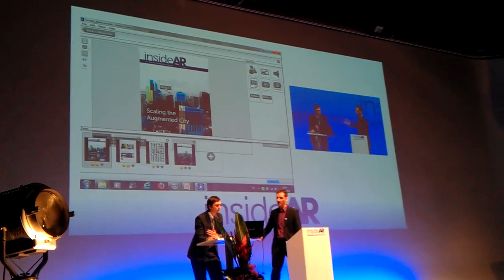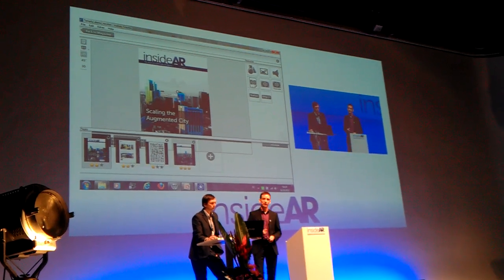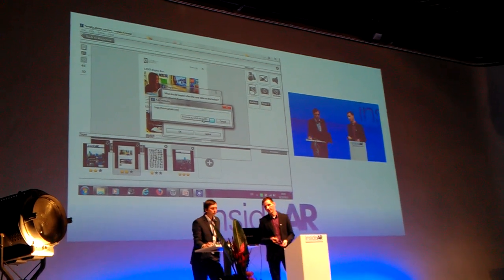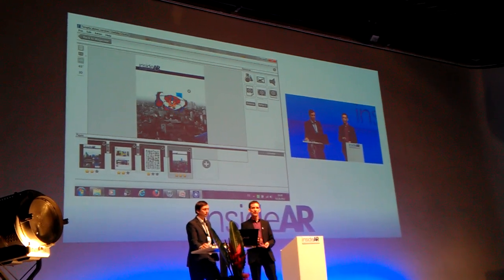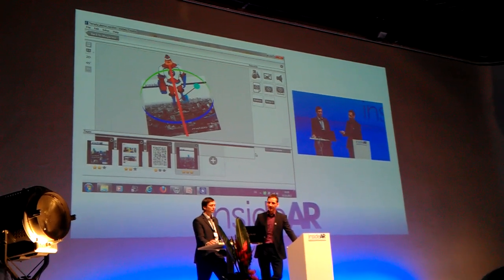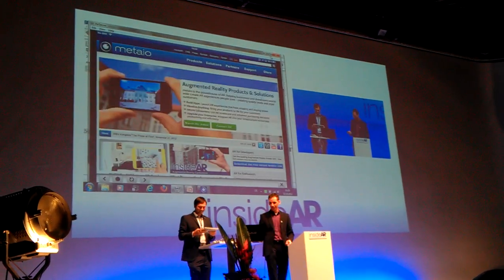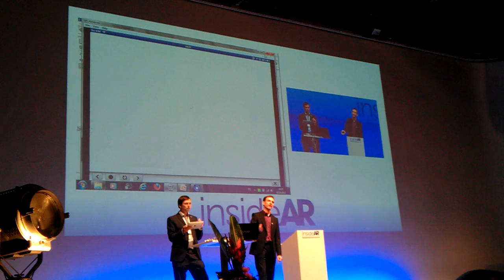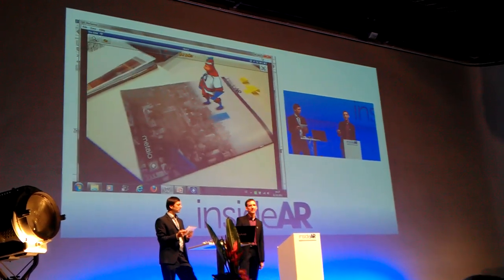Presentation of metaio creator 2.0 at insideAR 2012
Live presentation of the new metaio creator 2.0.
Implementing Augmented Reality content to four pages of the insideAR magazine in no time. The creator analysis the tracking images with a star rating. Adding buttons, triggers (e.g. go to website or youtube) and also 3d content is demonstrated on stage at insideAR 2012.